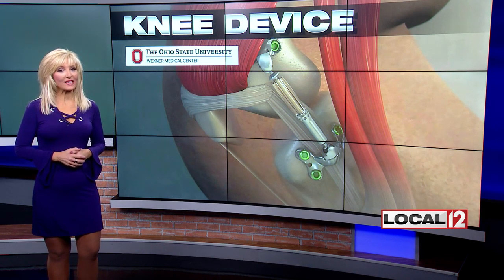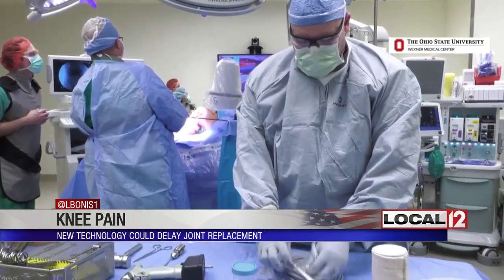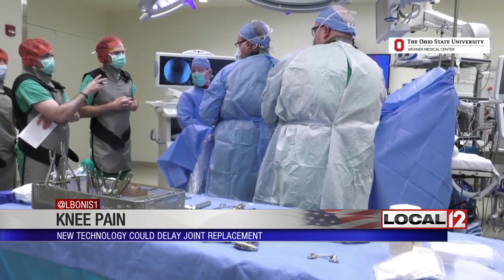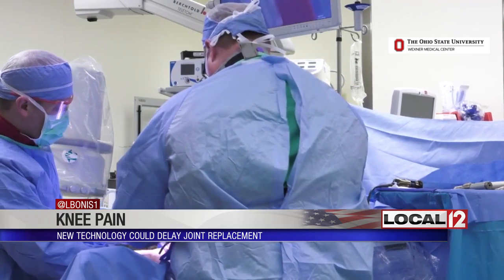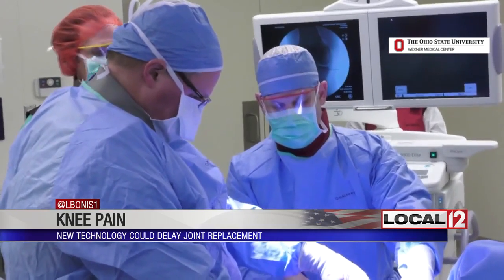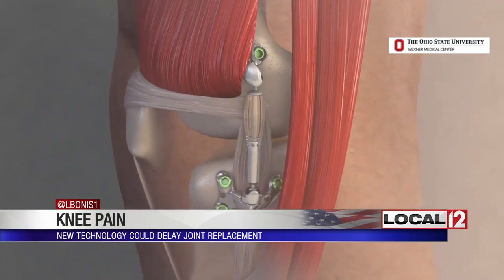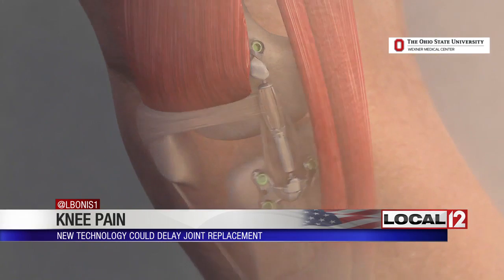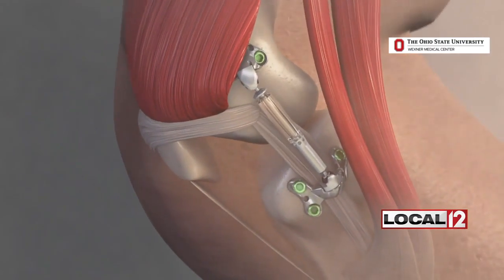New device could change the way knee pain is treated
CINCINNATI (WKRC) - Breakthrough technology could help treat knee pain in a new way.

This new technology is now in clinical trials to see if it might stop knee pain by giving your knee the kind of cushion it often lacks when you feel pain. It's the first surgery of its kind in the United States, according to the team at Ohio State Wexner Medical Center that performed it.

Doctors implanted a device that's designed to relieve knee pain. It's targeted to those who have arthritis pain in knees and for those who want to delay a knee replacement. It's called the Calypso Knee System.

The system is now part of a clinical trial. The trial is examining the ability of this device to see if it can extend the life of the joint and let patients stay active without knee pain. The team at Ohio State says it works like a shock absorber to take pressure off the inside of the knee while creating a cushion, much in the same way your own cartilage would cushion a healthy joint.

The knee system treats a specific type of arthritis called osteoarthritis in the inner knee, which is commonly affected area. It is designed to provide support outside the knee joint.

It does not require a change to the knees' anatomy or need any tissue removed from the knee for its use, giving it the potential to be a real game changer when it comes to treating knee pain.